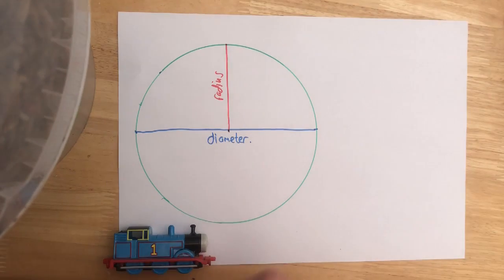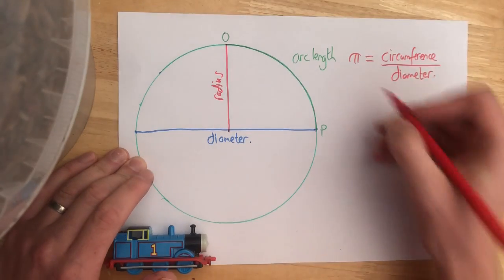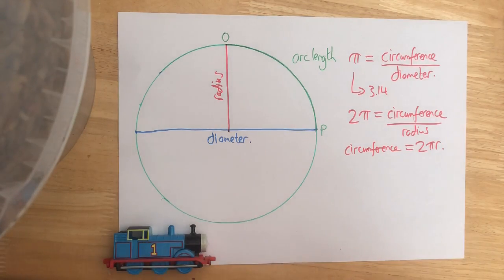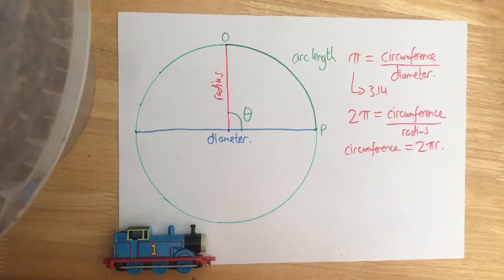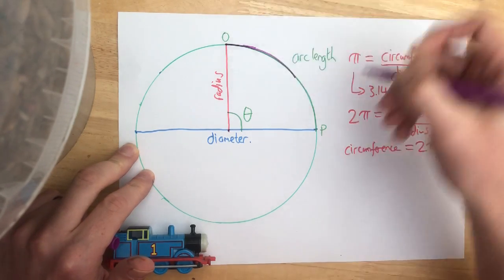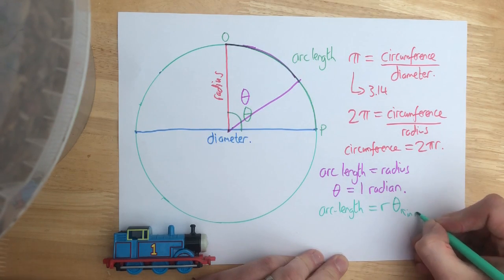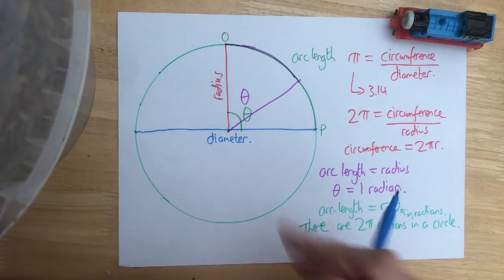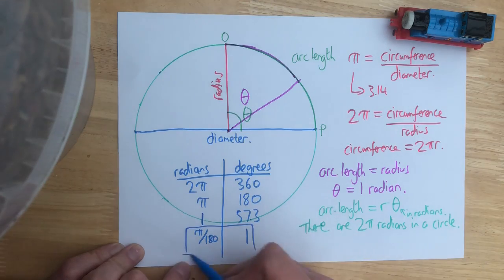1 Circle geometry for Circular Motion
Introduction to the Circular motion topic focusing on basic circle geometry.